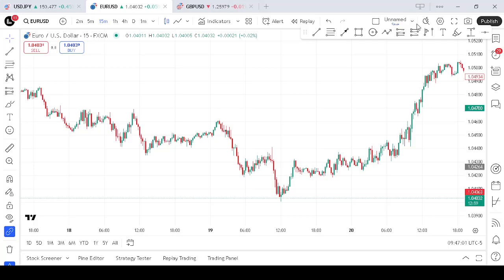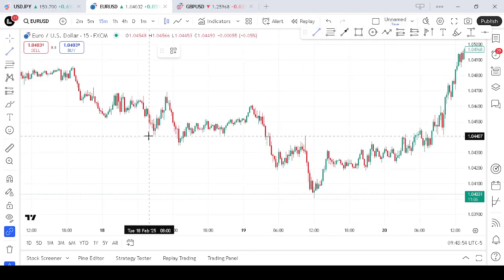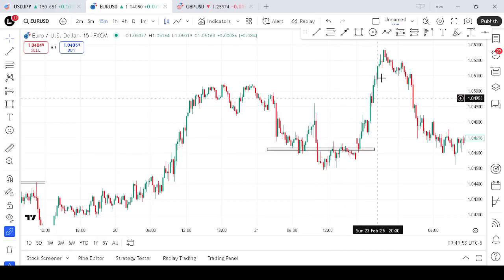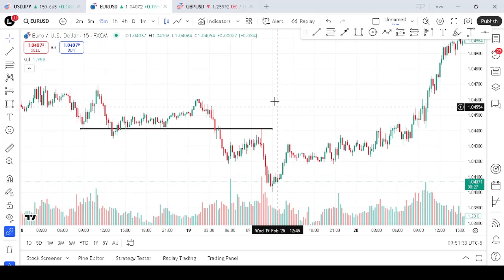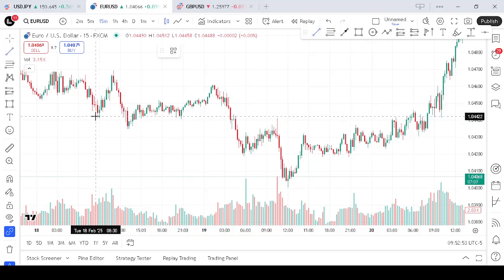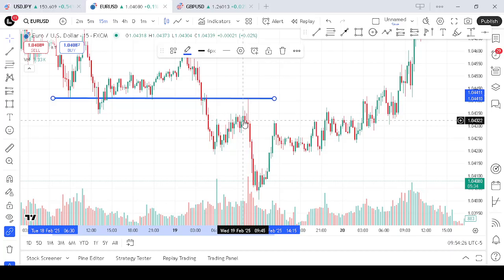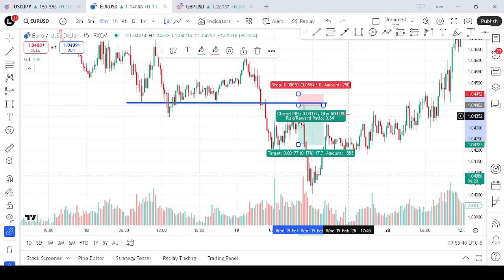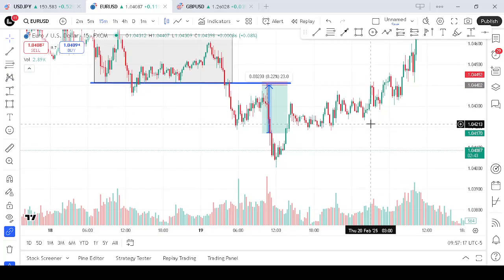Simple Momentum Trading Strategy When Markets Breakout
Discover the secrets of the Momentum Breakout Trading Strategy in this comprehensive guide. Learn how to identify key breakout levels, confirm momentum, and execute trades with precision. This video breaks down the entire process step-by-step, making it easy for traders of all levels to understand and apply.

Whether you're a beginner or an experienced trader, mastering this strategy can help you take advantage of strong price movements in the market. We'll cover everything from identifying breakout zones to managing risk and setting profit targets. Don't miss out on this opportunity to enhance your trading skills.